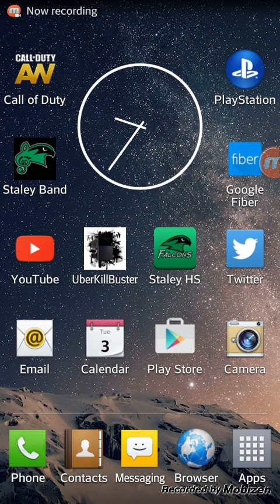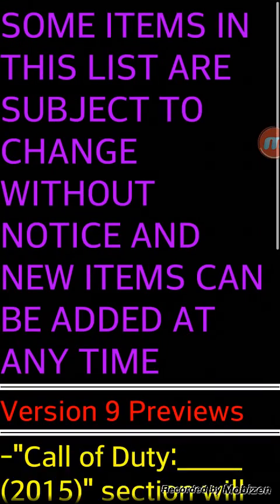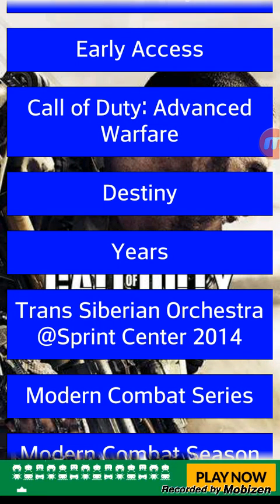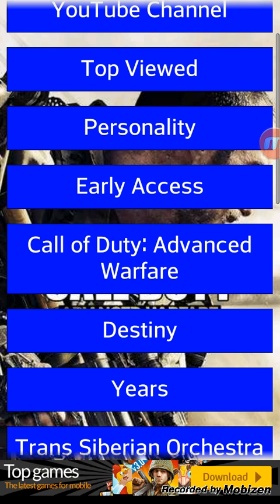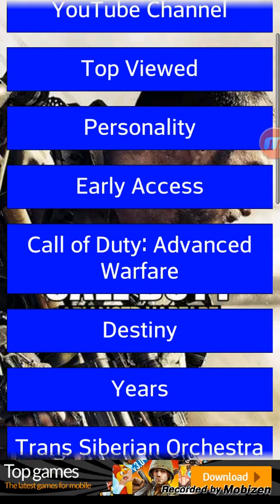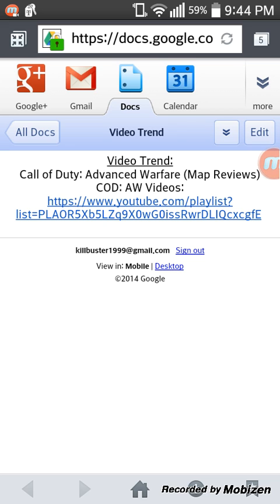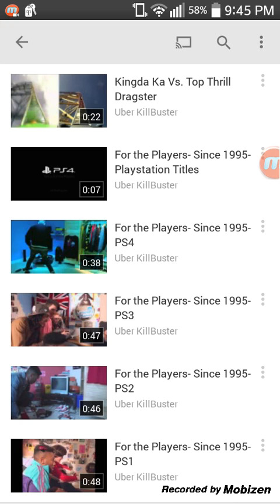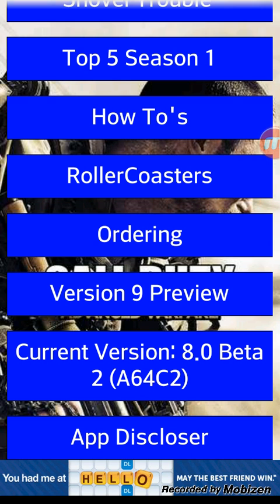WATCH THIS-Version 8 of the UberKillBuster App All Featues in Detail!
New Features:
- "Twitter" section was added.
-"News and Announcements" section was added in "What's New" section.
-"Destiny" Section was added and includes "All Destiny Gameplay", "Destiny Story", and "Destiny Multiplayer".
-"Destiny Alpha" section was deleted.
-"Destiny Beta" section was deleted.
-"Destiny Gameplay" section was deleted.
-"Early Access" section was added.
-"Call of Duty: Advanced Warfare" section was added.
-New font color for this section.
-New font color for "Next Version" section.
-"Video Trend" section was added to the "What's New" section- shows the current topic of the videos being uploaded.
-"Years" section was added- all videos into all 3 years: 2013, 2014, 2015.
-Updates to non-automatic updatable sections.
-"Trans Siberian Orchestra @Sprint Center 2014" was added.
-"Call of Duty: Elite" section was deleted because the services are outdated.
-"Battlefield: Hardline" section was added.
-"Modern Combat: Black Pegasus" section was deleted.
-"Top 5 season 1" section was deleted.